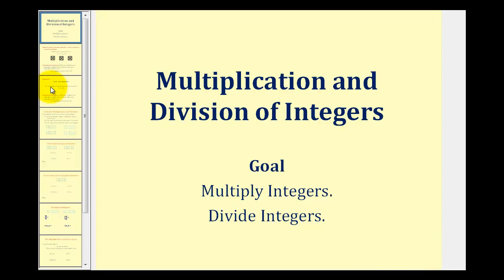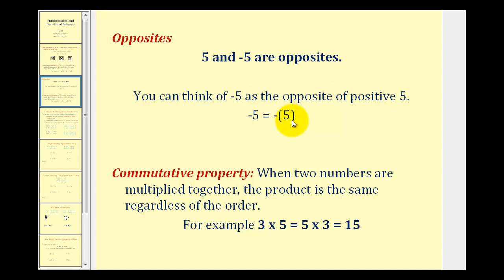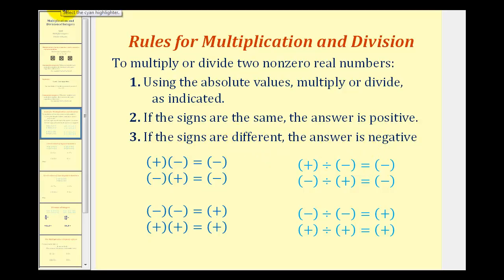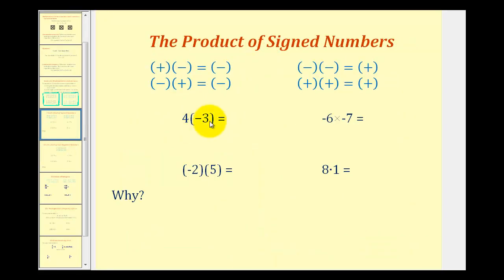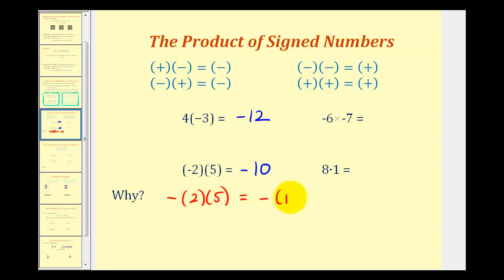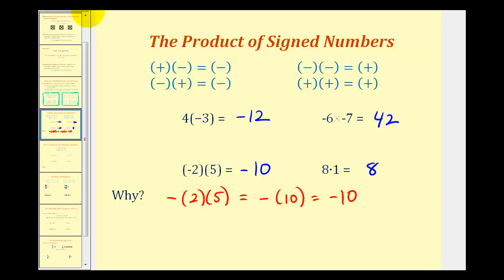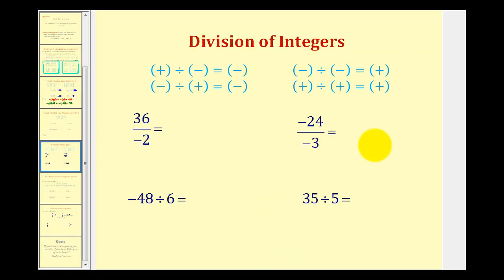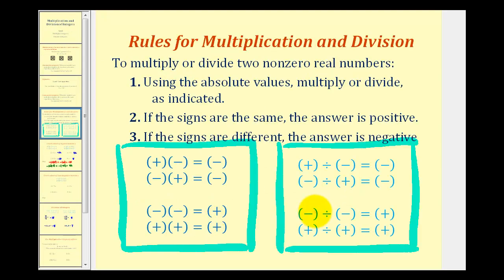Multiplying and Dividing Signed Numbers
This video explains the rules for multiplying and dividing integers and provides several examples.